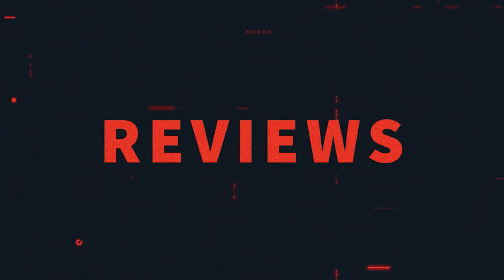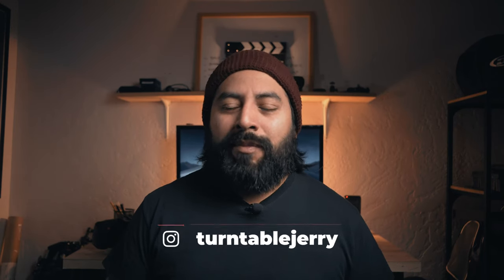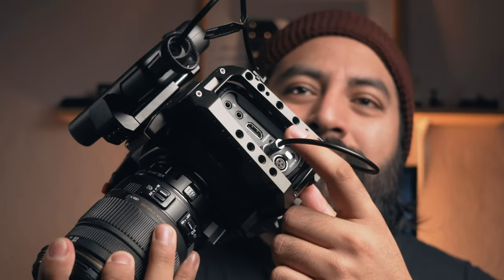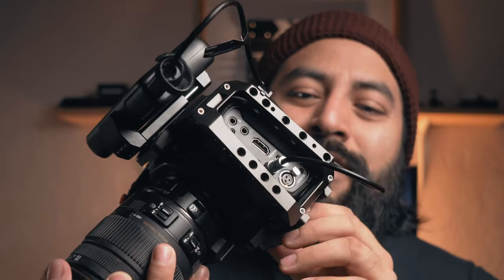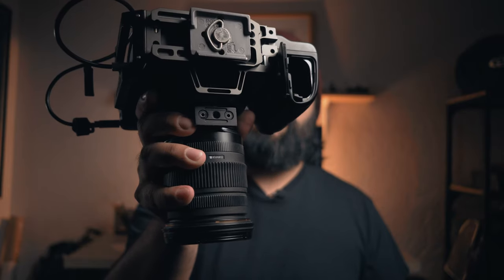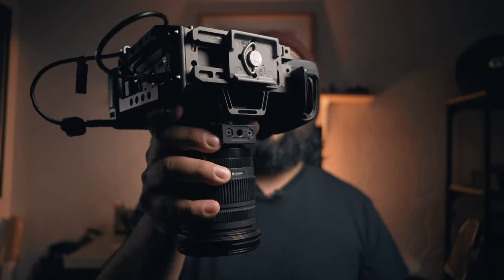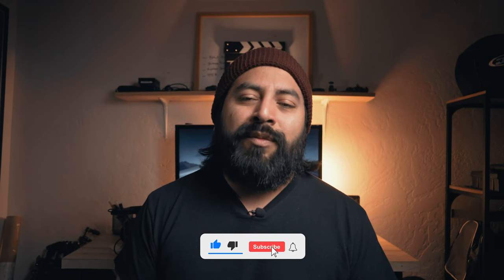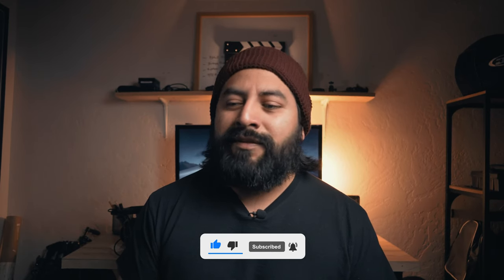Power Your BMPCC 4K / 6K With A USB Power Bank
If you're looking for a solution to power your BMPCC 4K / 6K using a power bank then you can go with Blind Spot's Power Pipe cable linked below along with everything else you'll need. YOU WILL NEED THE CHARGER LINKED BELOW TO CHARGE THE POWER BANK.

***Unfortunately, Amazon no longer carries RavPower products. You can go directly to the RavPower website to find the Power Bank and the Charger.***

PowerPipe Cable
Power Bank Holder